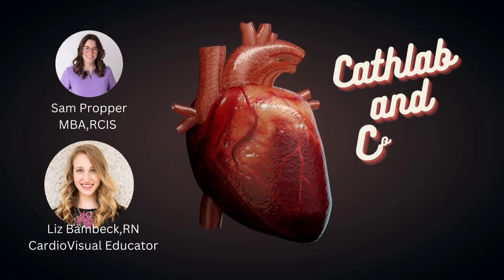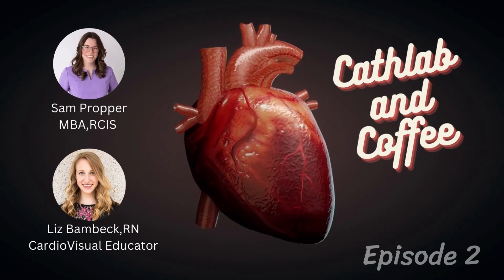From Symptoms to Solutions: Navigating the Cardiac Cath Lab Journey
In this video presented by CardioVisual, we have Liz Bambeck, a nurse educator, and Sam Propper, the owner of Don’t Miss a Beat, discussing why patients might need to go to the Cardiac Cath Lab. They explain it in simple terms so everyone can understand. Whether you’re a healthcare pro or just want to learn more about heart health, this chat is for you. Check it out!

Join the CardioVisual community